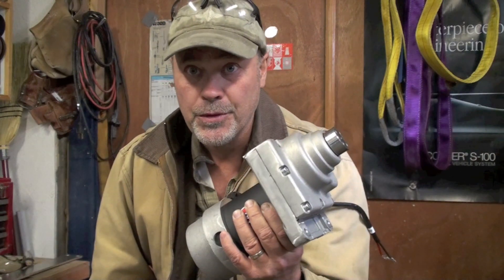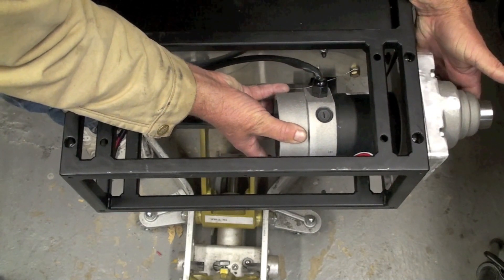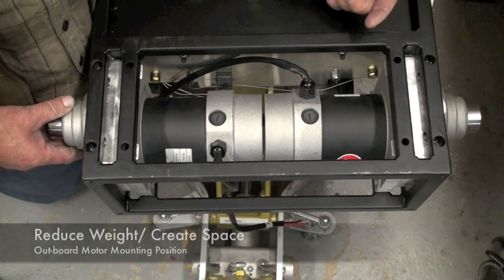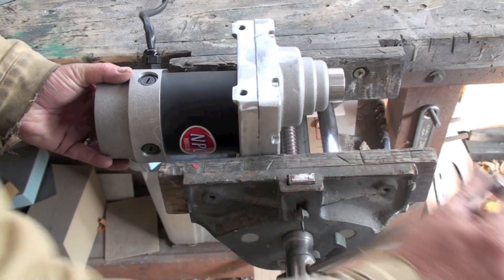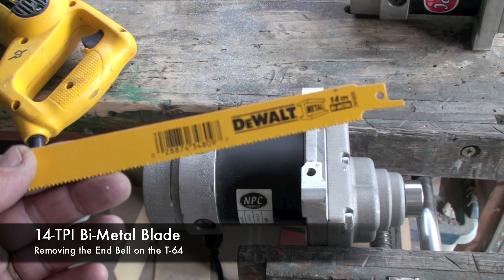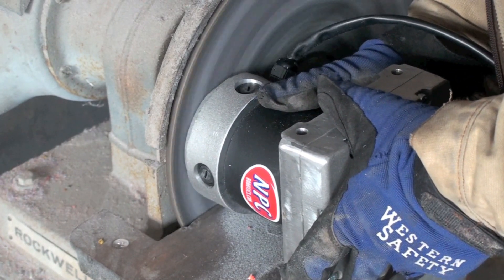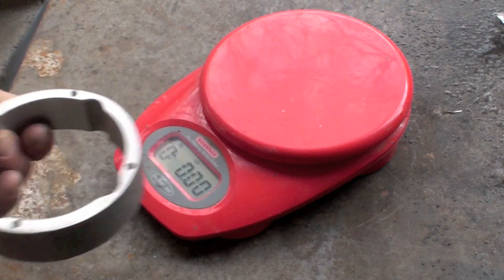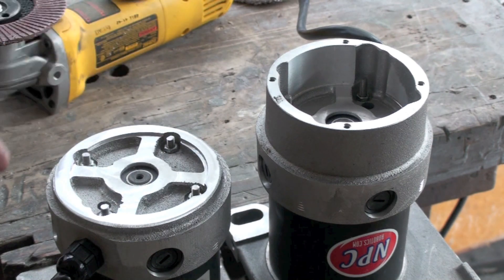Motor Mounting Options in the Super Mega Bot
This video explains some of the motor mounting options available in the Super-Mega Bot Robotic Platform from Inspectorbots. It demonstrates how to modify the motors to increase stability or reduce the overall width of the platform to enable the robot to fit through standard doorways. It also shows how to reduce weight, and create more space inside the robot for more electronics and gear. The video is intended for those who have either purchased a Super Mega Bot Robot, or are considering making a purchase.
Inspectorbots.com designs, manufactures and sells a line of rugged, industrial robotic platforms for a wide range of industrial, scientific and educational applications.